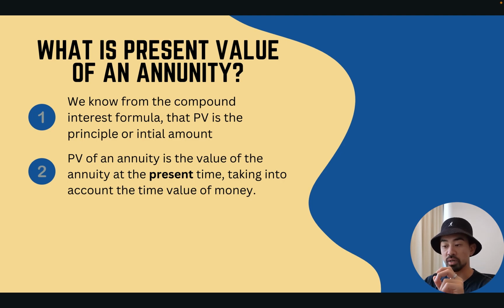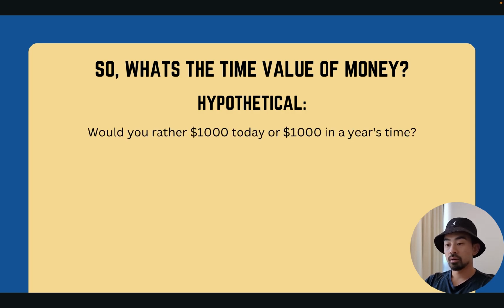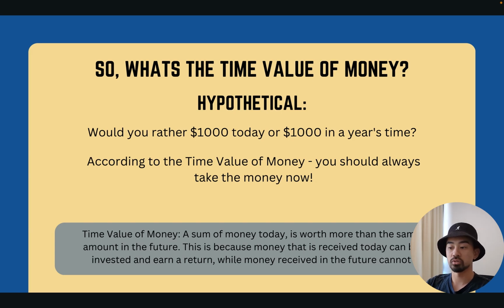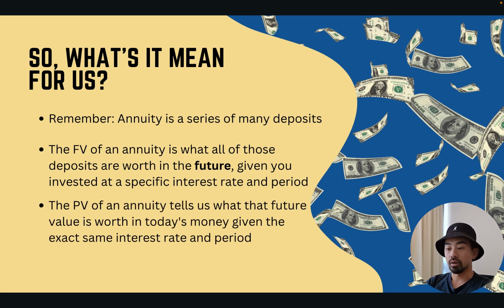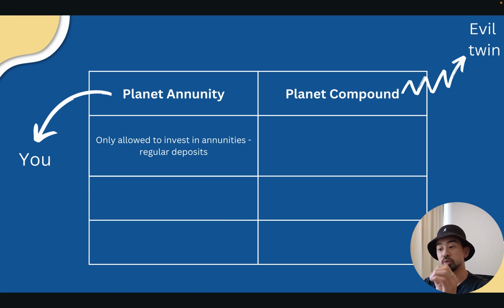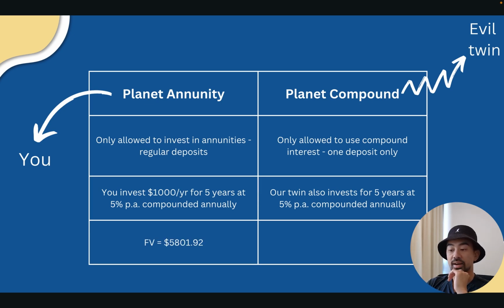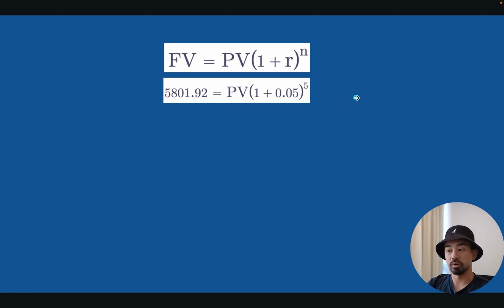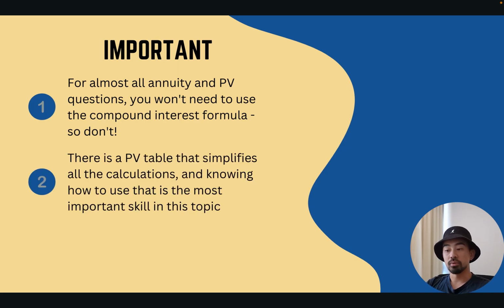What Is Present Value Of An Annuity?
HSC Maths Standard 2

Understand what the present value of an annuity actually is!